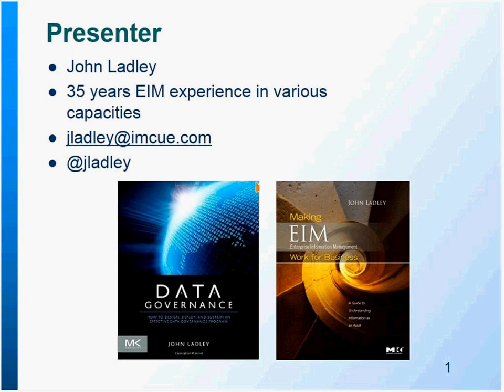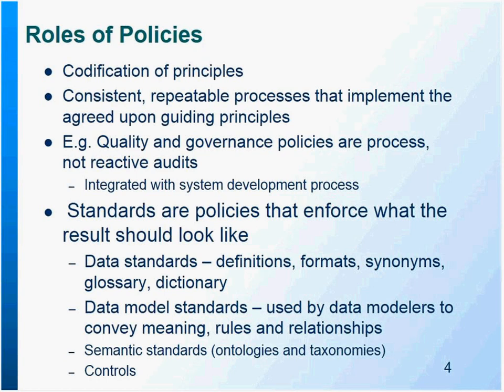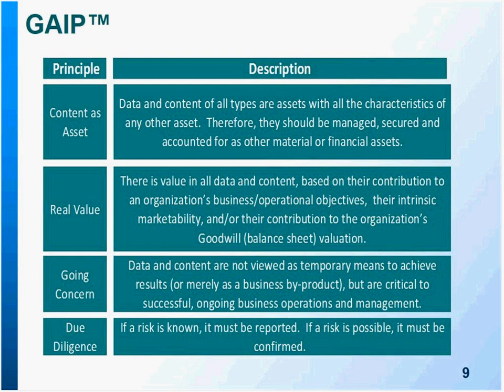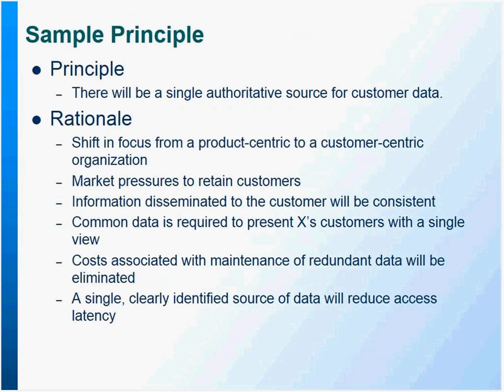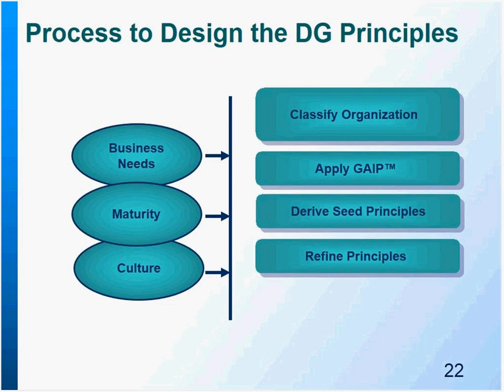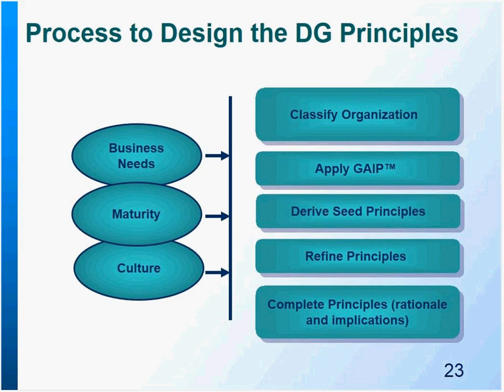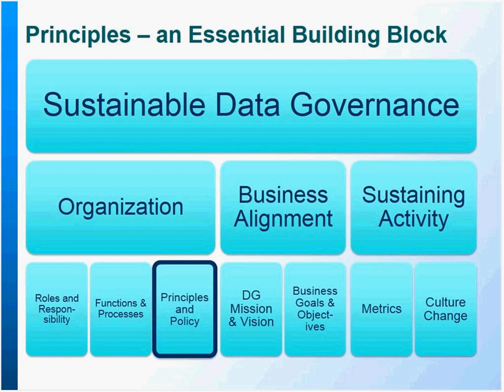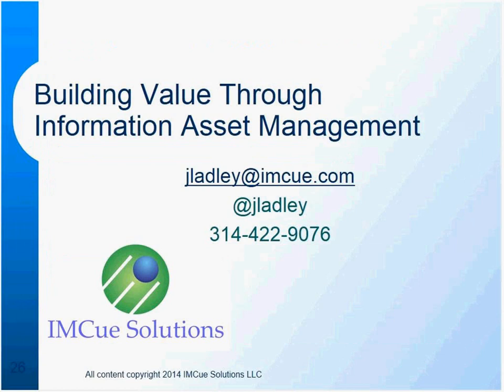Enterprise Data World Webinars: Information Management Principles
Information principles are the foundation of data governance and information management. Most shops start by copying a list from somewhere else. This is a good start, but rarely "closes the deal" when it comes to getting the principles accepted. This webinar will preview the upcoming talk at Enterprise Data World 2014 Conference & Expo.

We will cover an essential list of Generally Accepted Information Principles™ and review some simple steps towards creating your own principles.